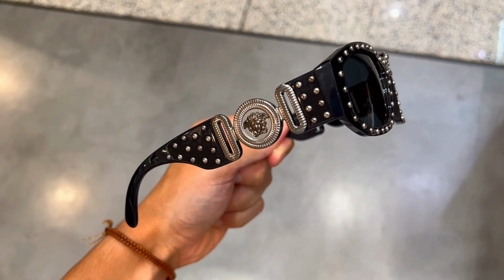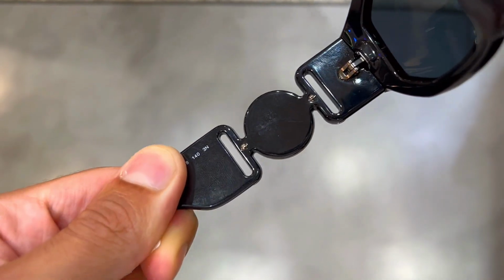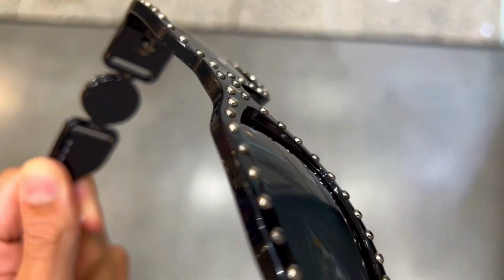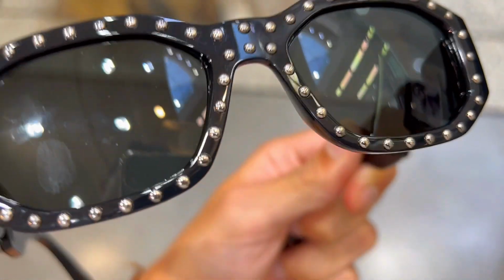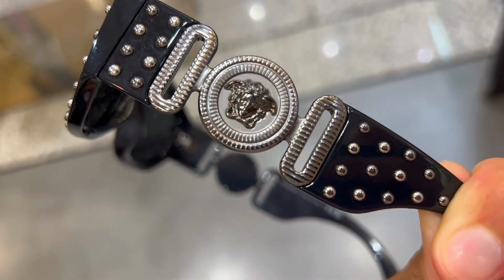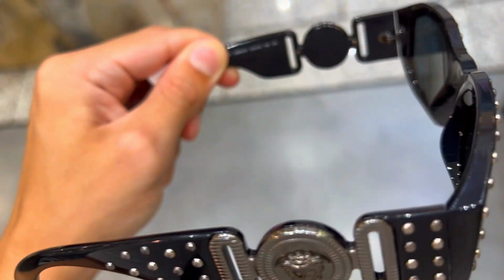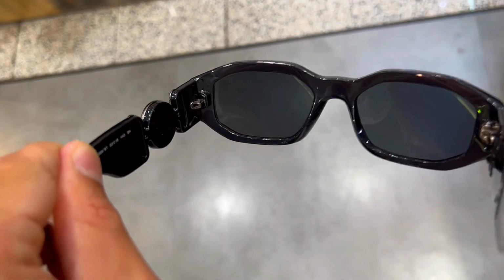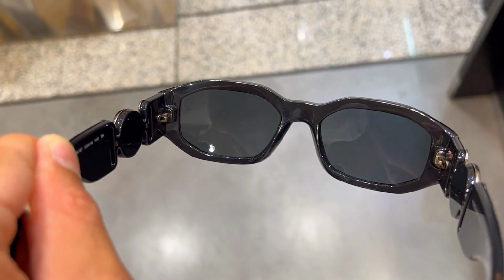3 Things You Should Know About The Versace VE4361 Irregular Sunglasses For Men For Women | Review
Welcome to SmartBuy Reviews! In this in-depth Versace VE4361 Irregular Sunglasses For Men For women  review, we'll delve into three key aspects you need to know about this product. We'll explore its standout features, highlighting the best aspects, and conduct a thorough analysis of both the pros and cons.

📚 Start listening unlimited audiobooks and podcasts with this Audible FREE 30-day trial
👨‍🎓 Are you a student? Start your 6-month trial of Amazon Prime for $0

Your opinions matter! We truly appreciate your presence in the Smart Buy community!